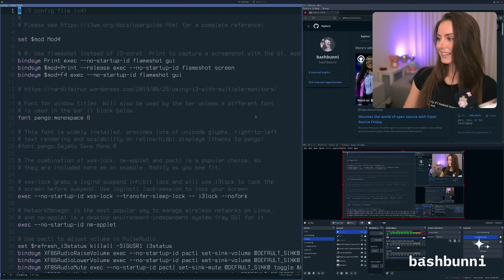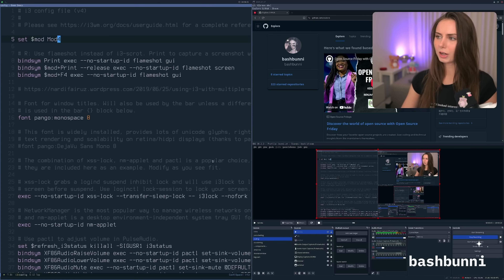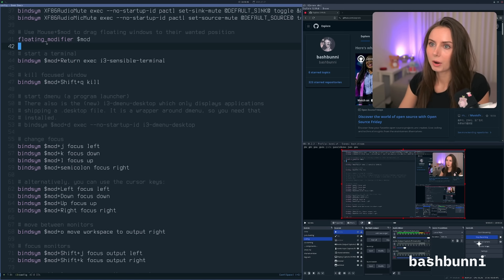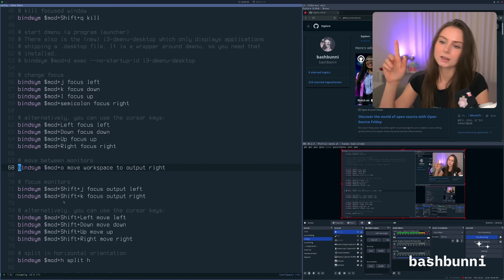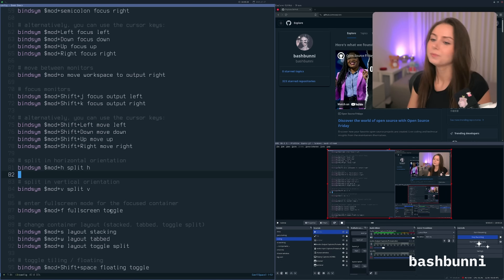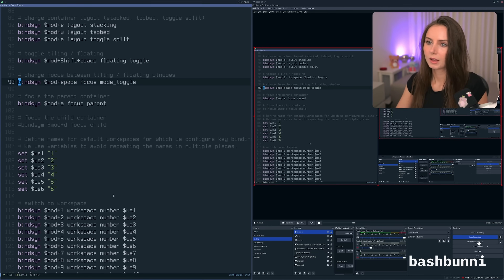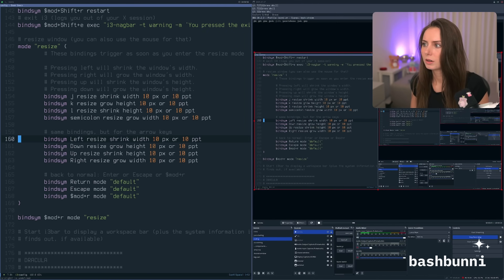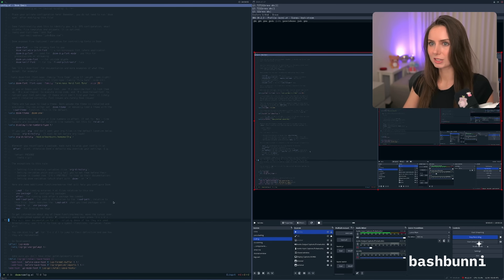the i3wm config that made Linux my most productive os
If you haven't tried a tiling window manager... DON'T BECAUSE IT WILL RUIN YOU. I miss my tiling wm every moment that I spend on my Macbook. This is peak productivity... YEAR OF LINUX AYAYAYYAYAYAYA don't let anyone tell you otherwise

I get a lot of questions about my coding live streams with a single PC, single monitor setup, so I covered that in this video. I've used this i3wm config with a multi-monitor setup too, so there are examples on how to get that working.

Chapters:
0:00 about my Linux setup
1:14 my most used i3 shortcuts/layouts
3:48 flameshot (can't live without)
5:09 i3 config walkthrough
5:34 i3 config audio + GNOME settings
6:55 i3 config walkthrough
10:57 i3wm on laptops
12:14 I forgot about fullscreen mode
12:46 i3 config walkthrough
13:55 (almost) breaking things
15:24 workspaces
16:24 polybar
17:40 multi-monitor setup
18:26 doom emacs

The workspace of my dreams
This is why Linux is the best OS
This Linux-exclusive project has ruined me
This is the most productive setup
Are you using a tiling window manager yet?
and just like that, Linux wins most productive OS